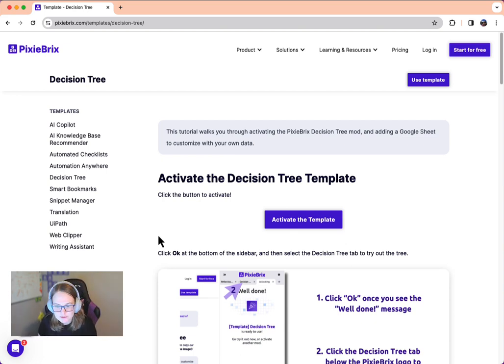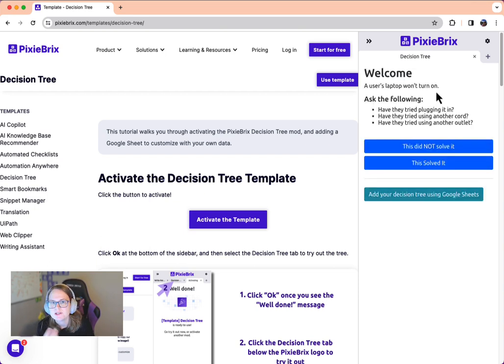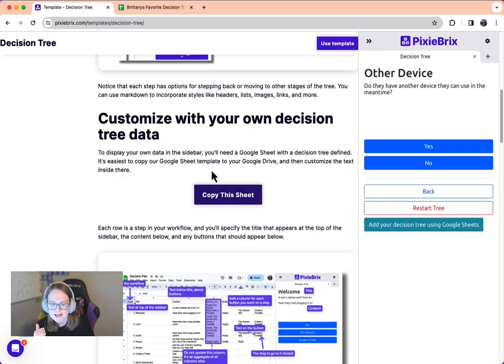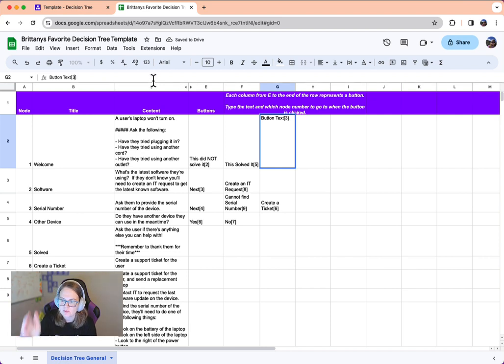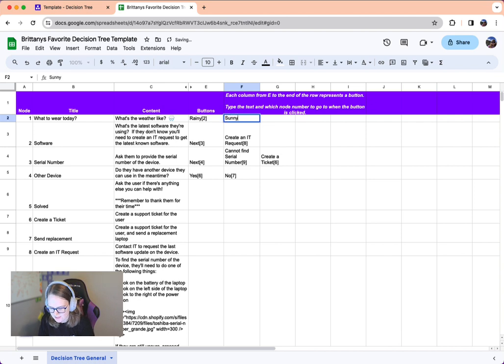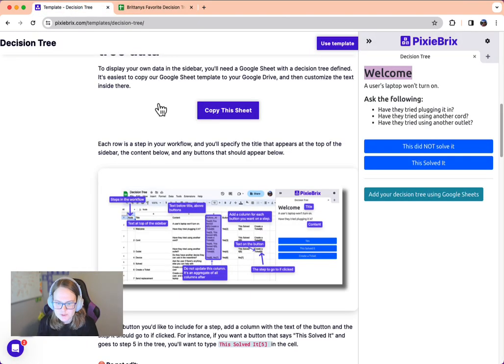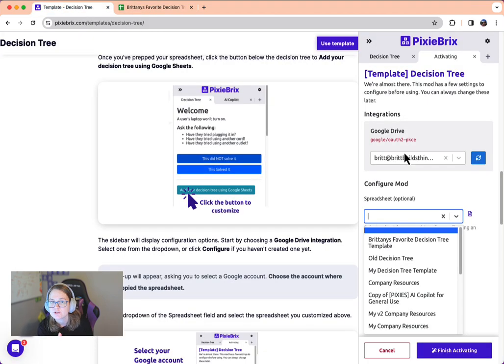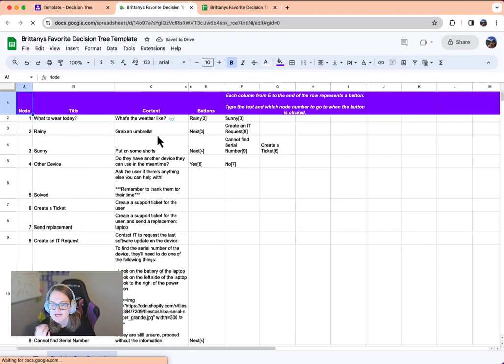Create custom decision trees with PixieBrix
Learn how to use our Decision Tree Mod to create your custom decision tree from a Google Sheet!